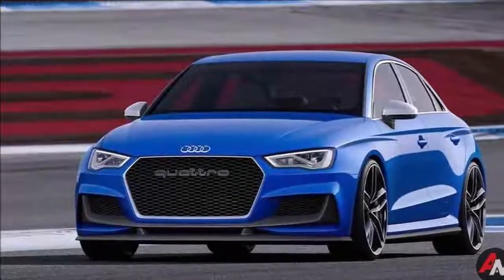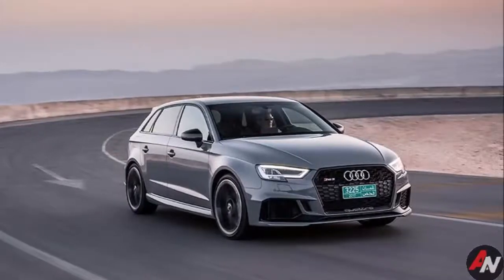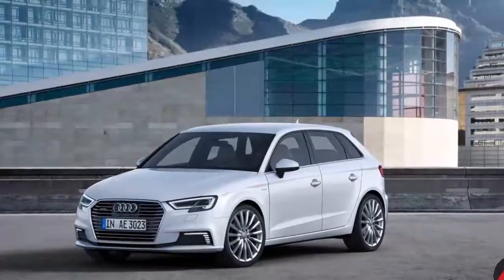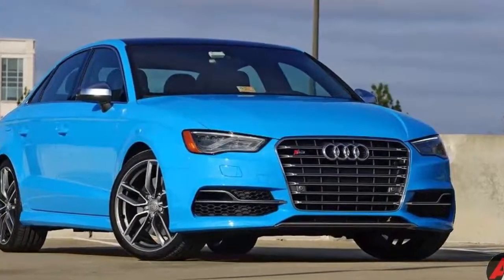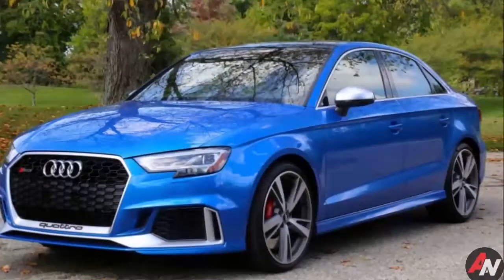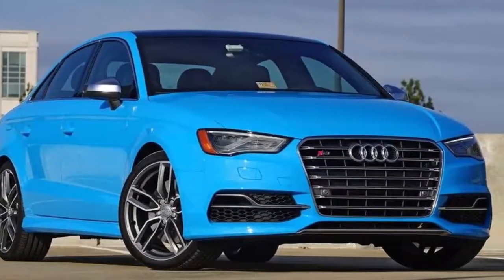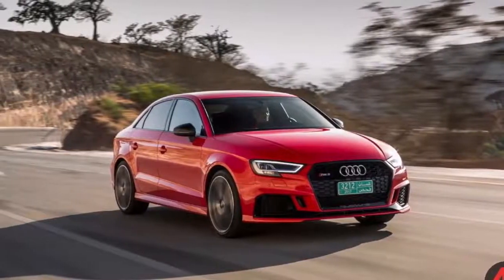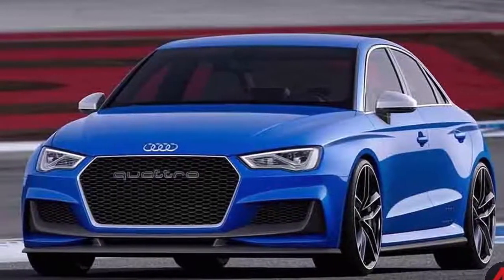WOW!! 2017 Audi RS3 Drivers' Notes automotive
WOW!! 2017 Audi RS3 Drivers' Notes